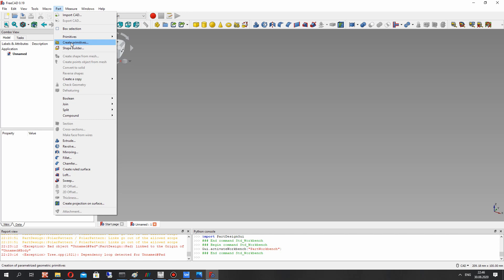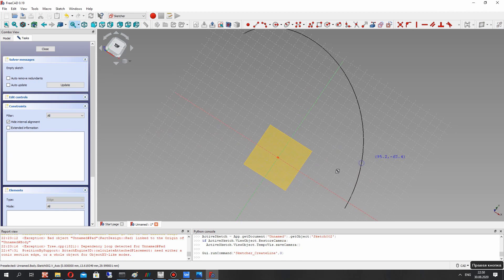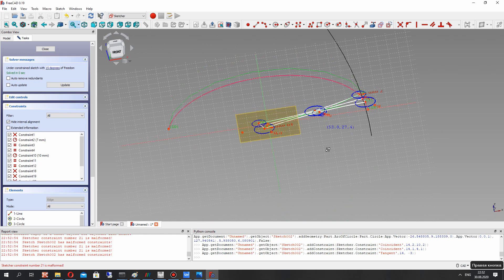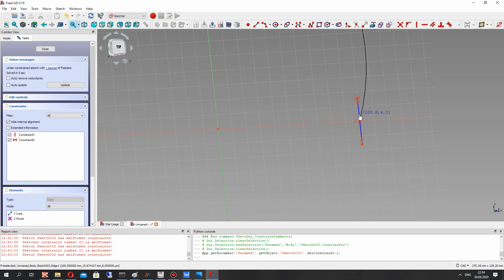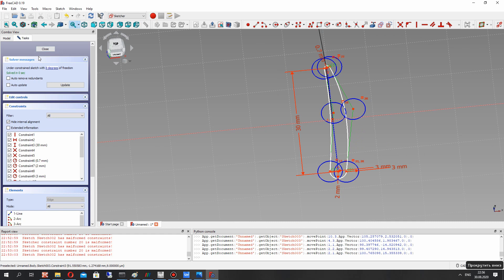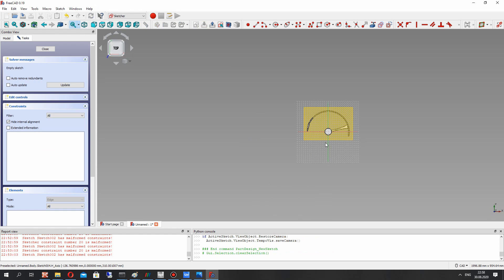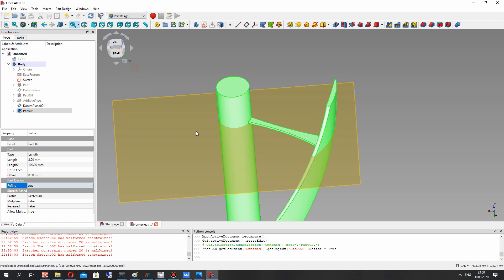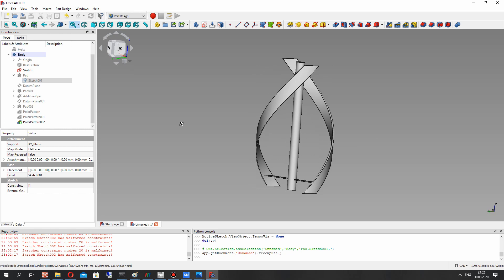FreeCAD Tutorial | Exercise 11: Design of the Vertical Helix Wind Turbine Rotor in PartDesign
In this FreeCAD lesson I will show you how ot create the model of vertical helix wind turbine rotor using the PartDesign, Sketcher and Part modules.